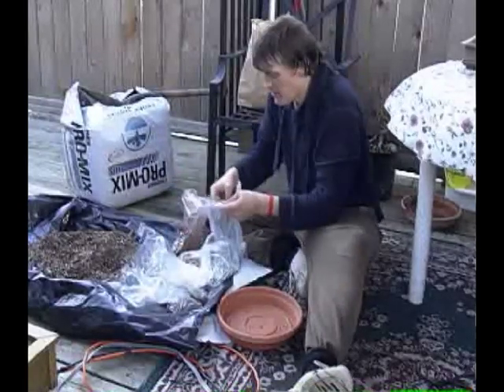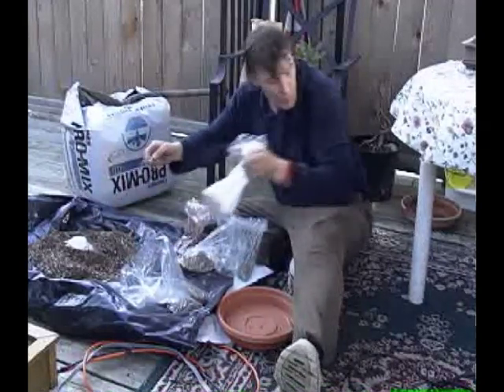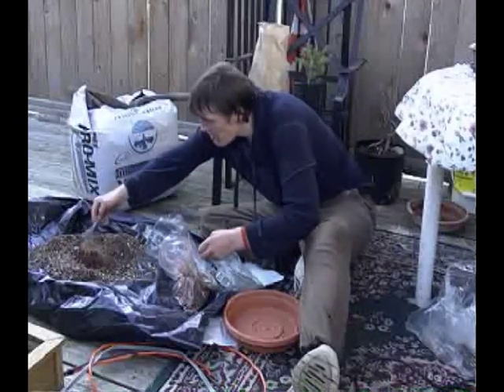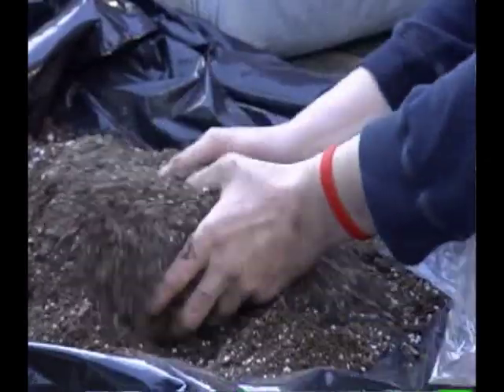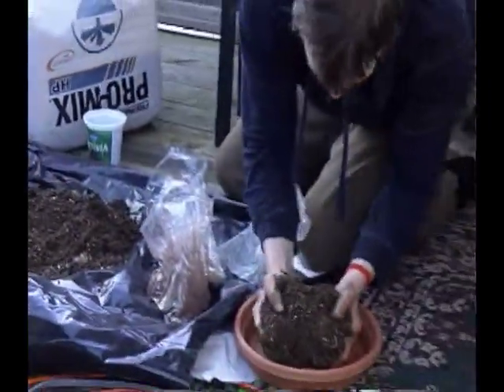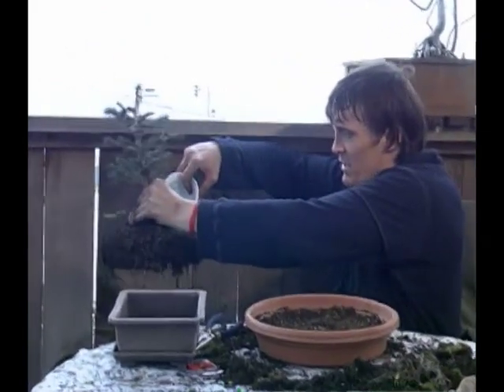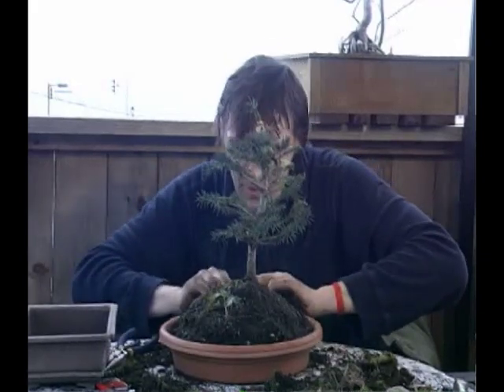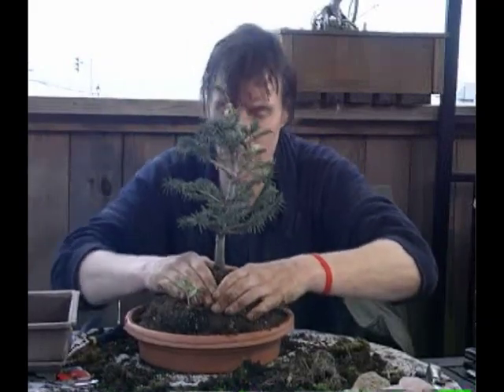Basic Bonzai with Mike - Episode1b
Basic Bonzai techniques with Bonzai enthusiast Mike!
Watch as Mike transplants and trims a blue spruce.